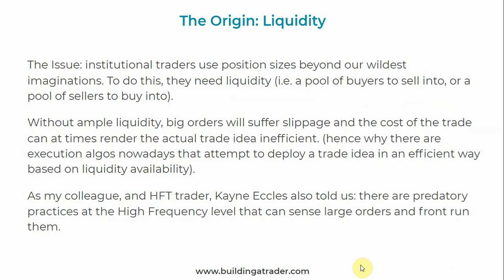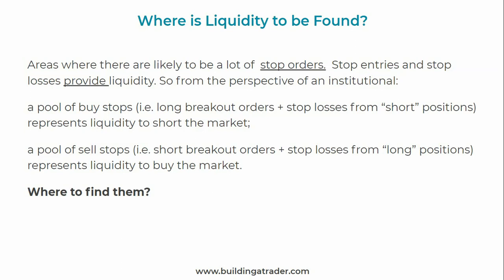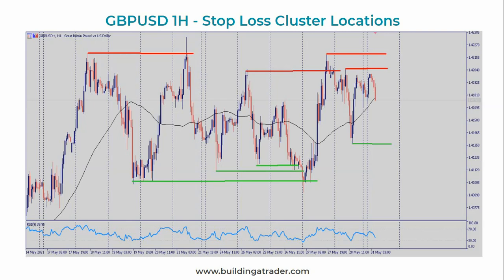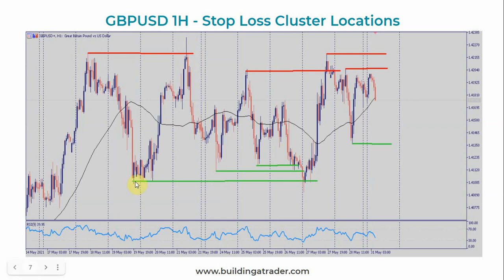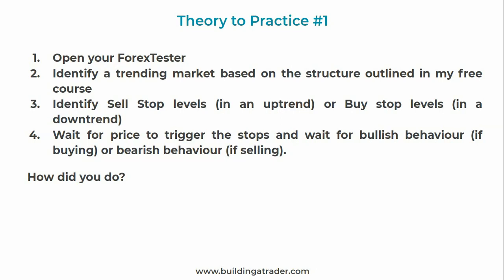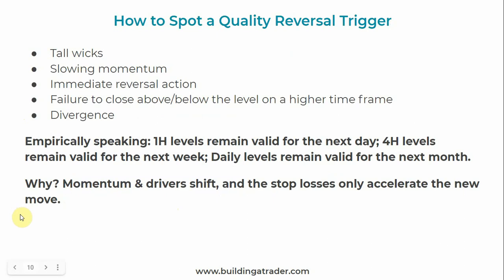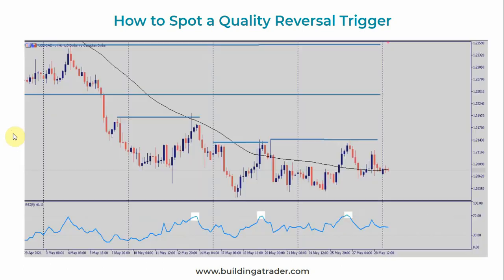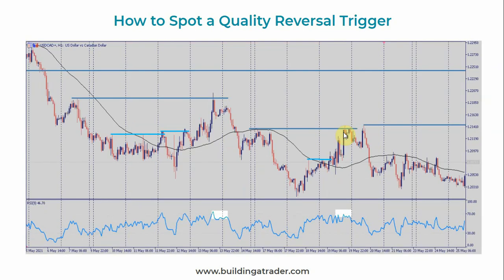Tales from the Trenches 7 - Institutional Behaviour and Stop Loss Clusters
In this episode you will learn:

- The importance of Liquidity and Why Institutional Traders Need It
- Where to Find Liquidity Pools
- How to Exploit Stop Hunts
- How to build a trading system centered around the stop hunt edge.

The information provided here, whether from a third party or not, isn’t to be considered as a recommendation; or an offer to buy or sell; or the solicitation of an offer to buy or sell any security, financial product or instrument; or to participate in any particular trading strategy. We advise any readers of this content to seek their own advice. Without the approval Building a Trader, reproduction or redistribution of this information isn’t permitted.